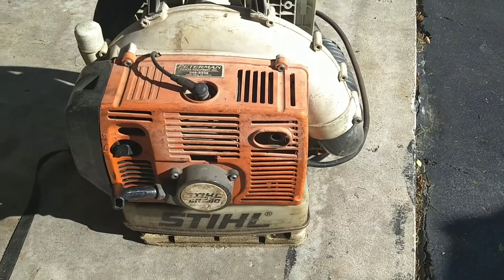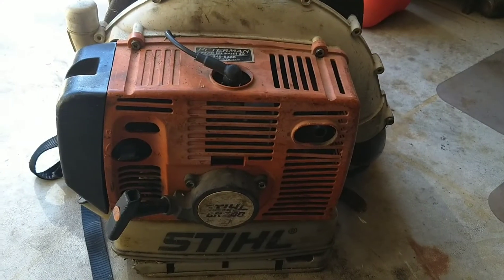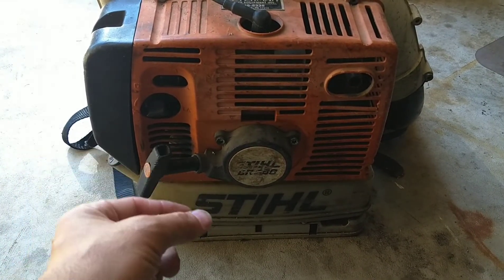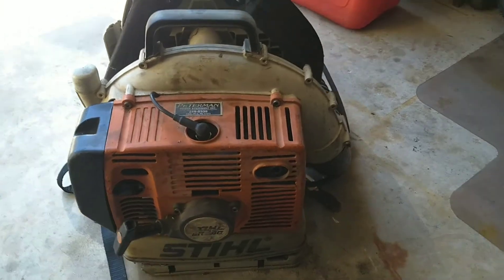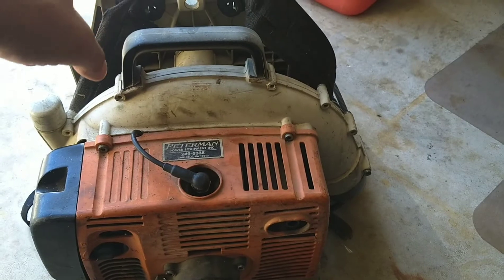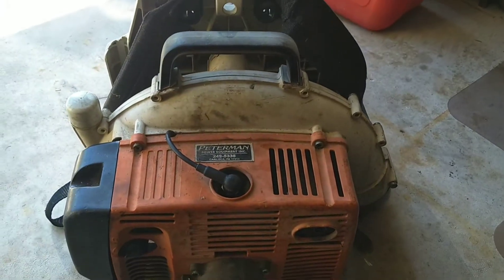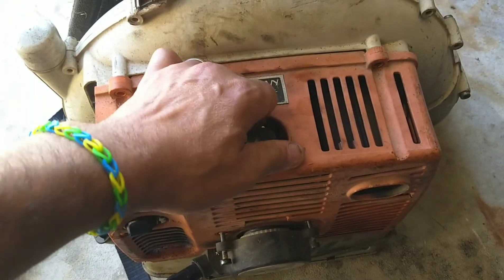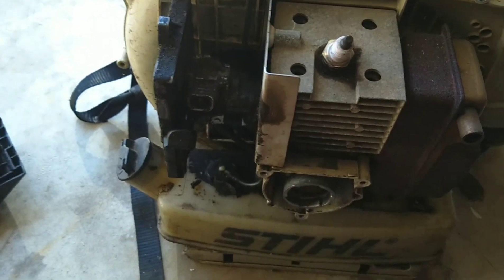Stihl Back pack blower BR 320 won't shut off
this video is more of a tutorial than visual, enjoy.